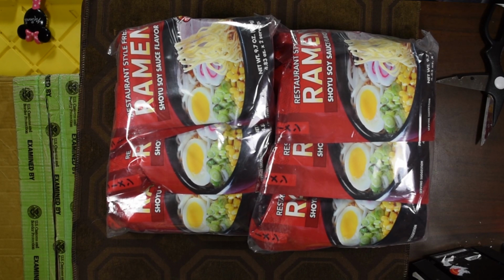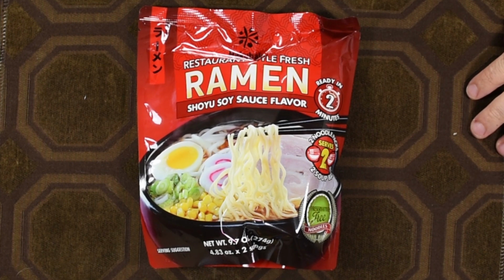Unboxing Hakubaku Shoyu Soy Sauce Ramen The Ramen Rater